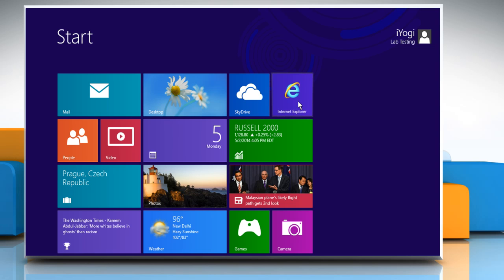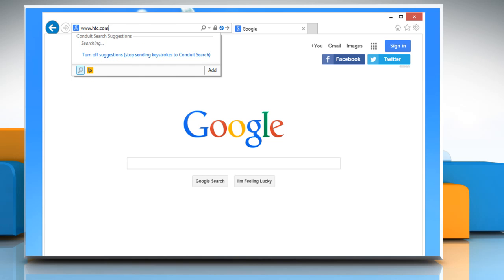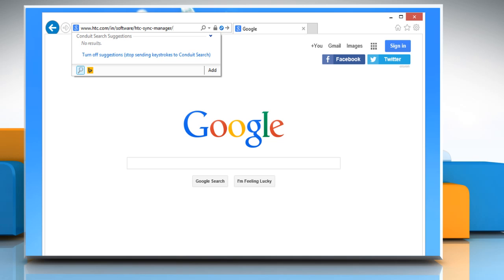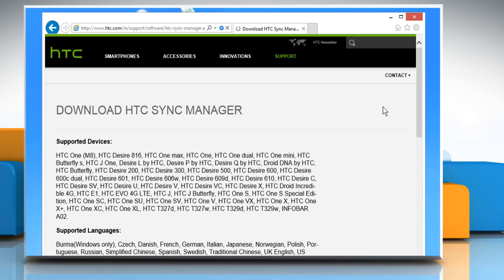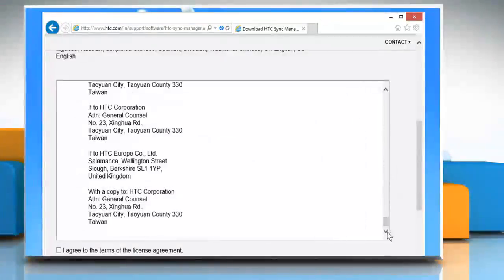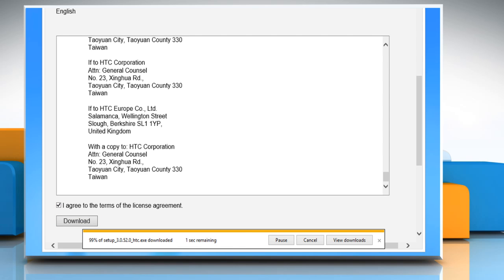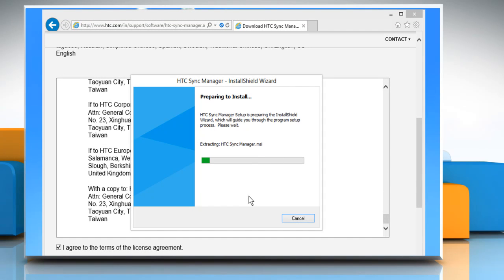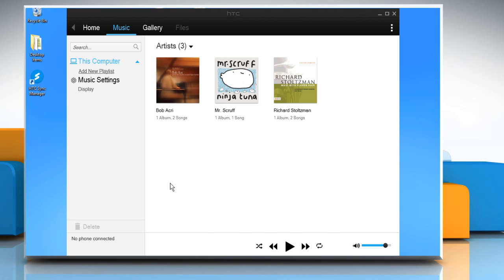How to Install HTC® Sync Manager on computer in HTC® One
HTC® Sync Manager is a free application for your computer that makes it easy to sync all of your media to and from your computer with your HTC® phone. Follow the easy steps shown in this video to install HTC® Sync Manager on your computer.